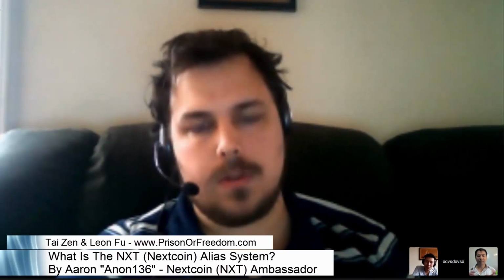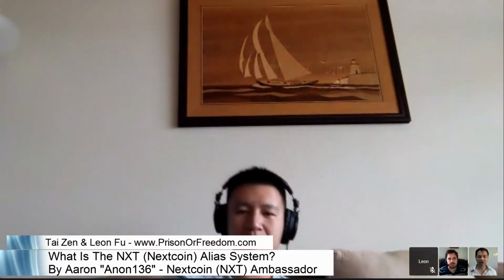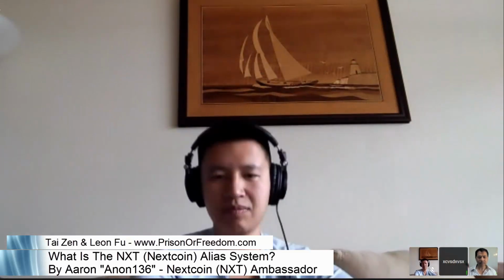NXT For Investors #8 - What Is The Nextcoin (NXT) Alias System? - By Tai Zen, Leon Fu, & Aaron